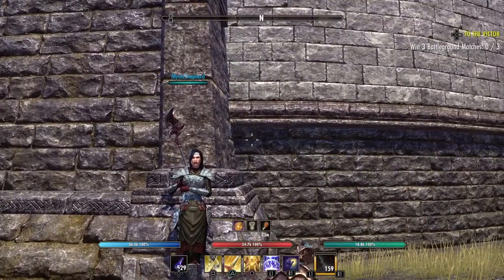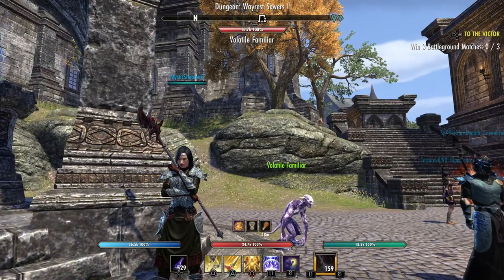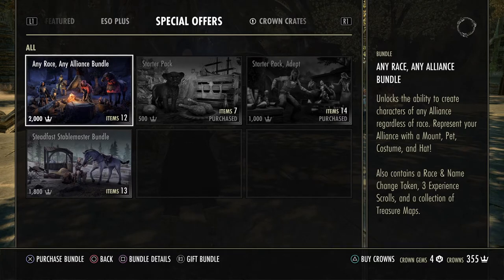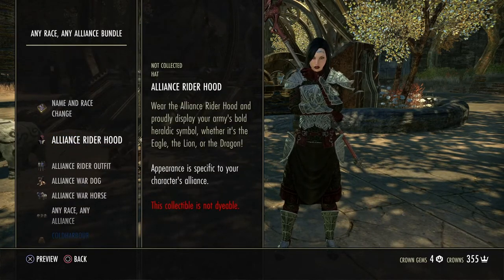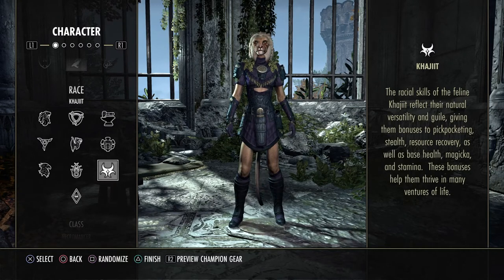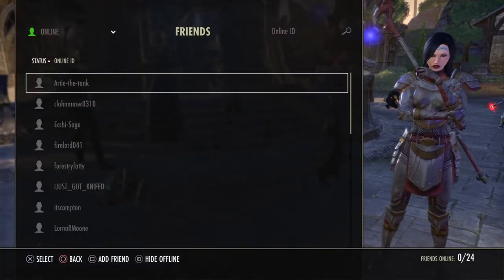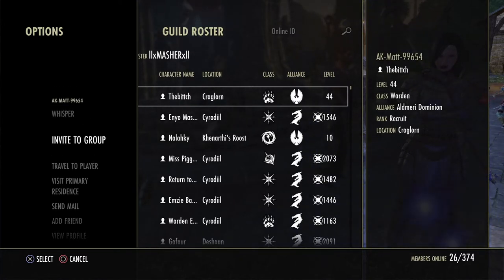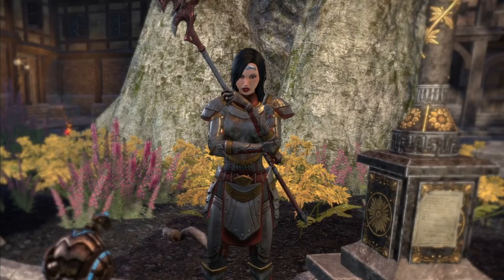ESO Why You Can't Find Your Friend PS4/5 Xbox Or PC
Hello my Wolf pack! In this video of ESO, I talk about all the potential reasons as to why you can't find or see your friend or friends. I give alternative answers to solve the potential problem and also in this if I mention starting over in ESO on your "NEW" character it is for those of you who have a level 1 to 3 character. In no way am I saying anyone higher than a 5 should just discard their character. Maybe just start a second character? I am saying if you both or however many of you started the game together and now can not find each other it would be easier right not to start over and make sure to communicate details.  I also add bonus content or information for new players at the end!